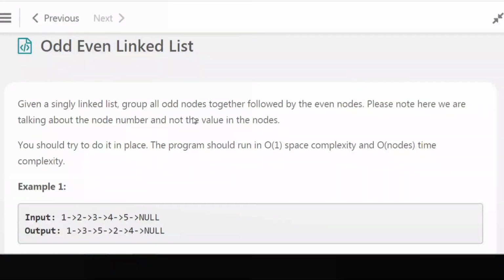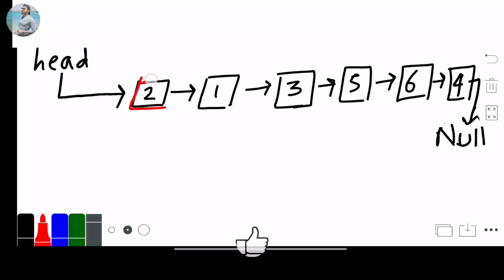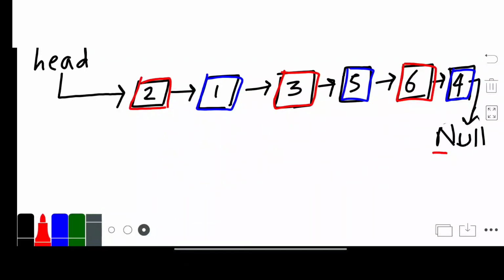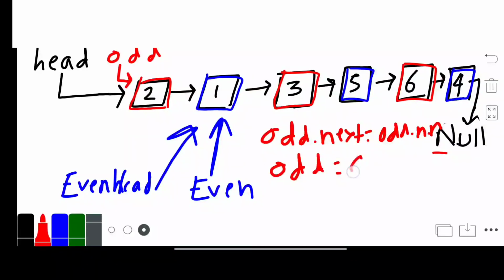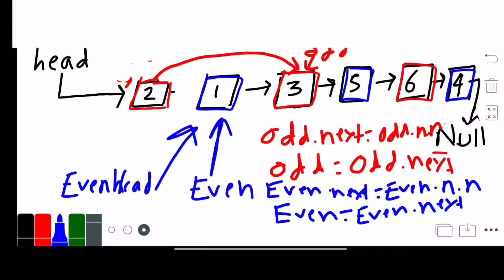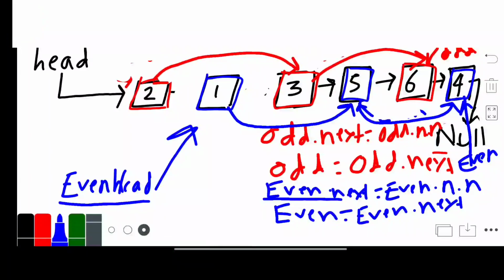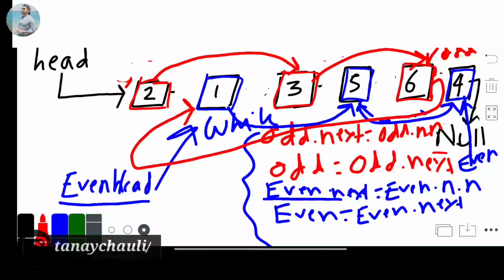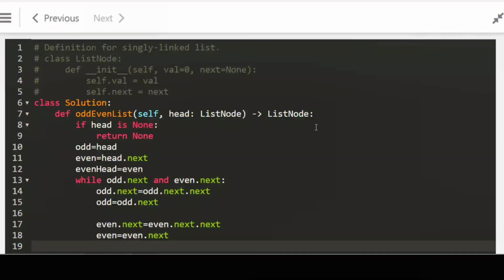Odd even linked list - Amazon interview question | leetcode #328 python solution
In this video I had explained most common interview question Odd Even Linked List  solution in python .
This question is asked in Amazon interview.